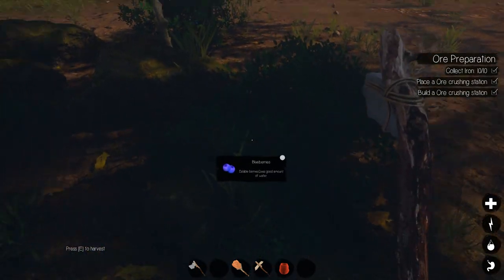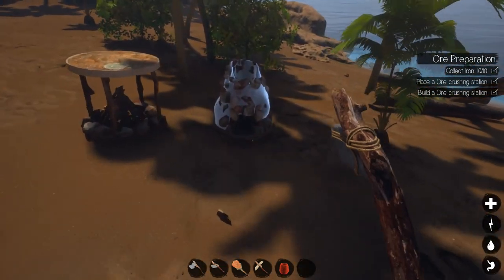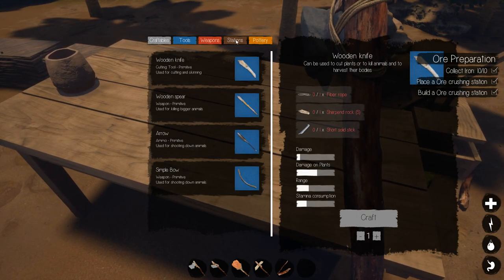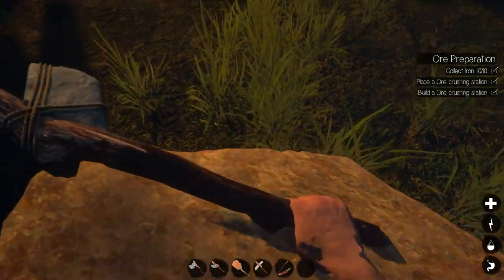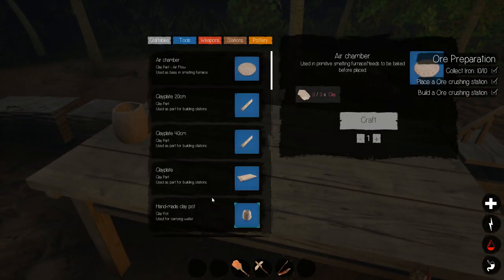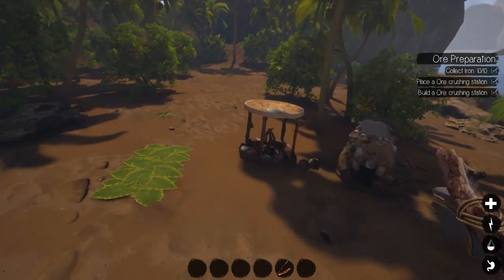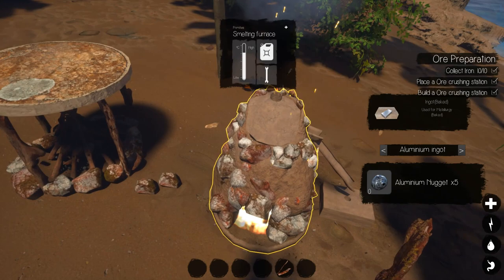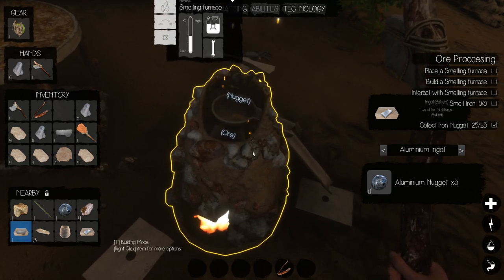Working With Iron - Journey Of Life - 03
Building my first smelter and figuring out how to cast iron.